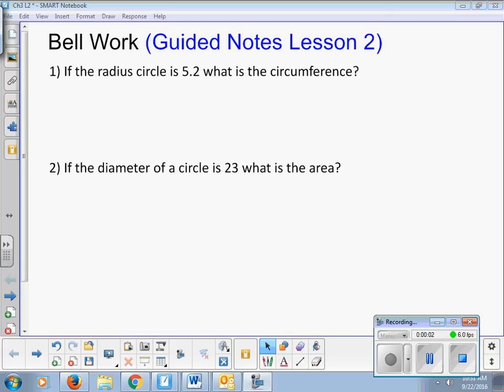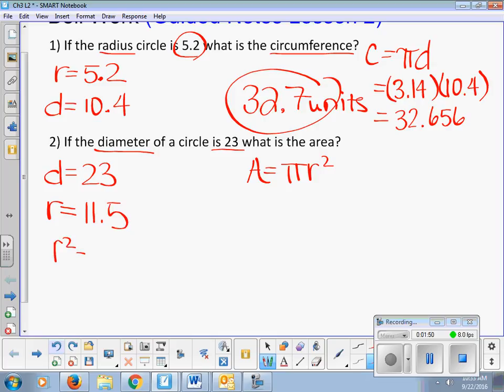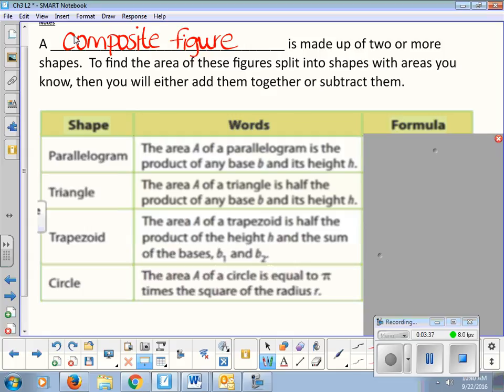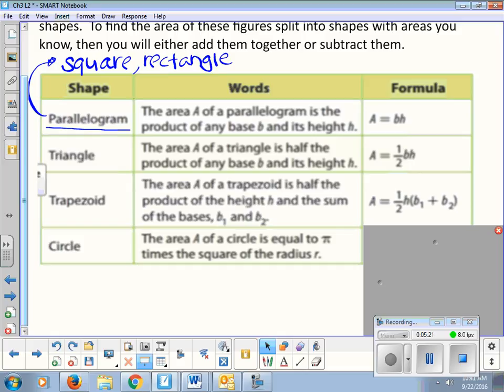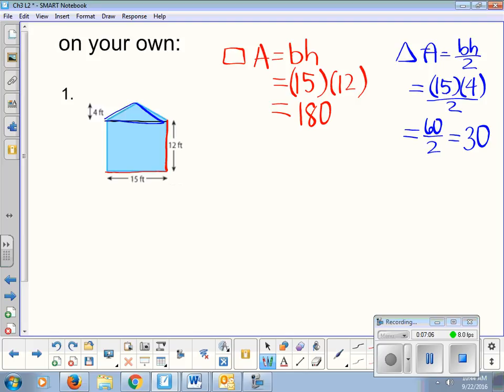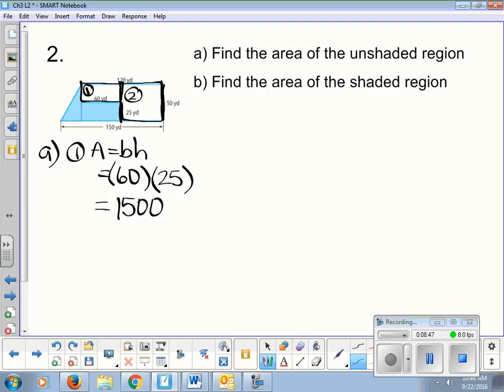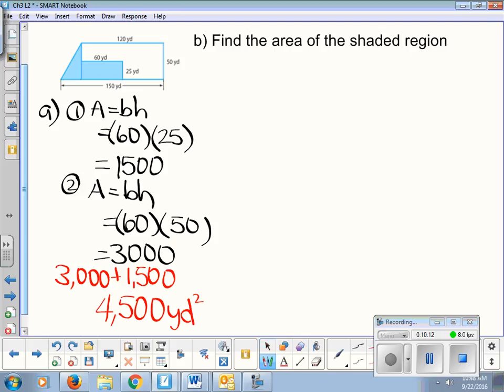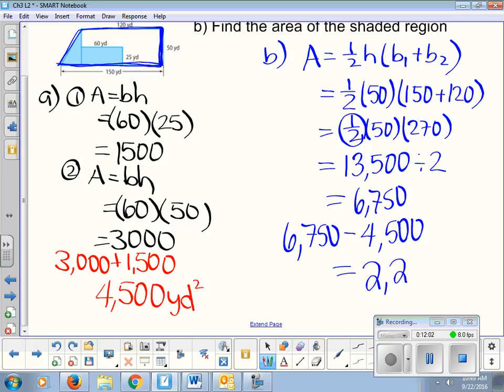Unit 3 Lesson 2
Area of Composite Figres